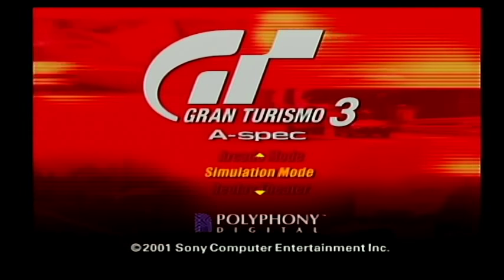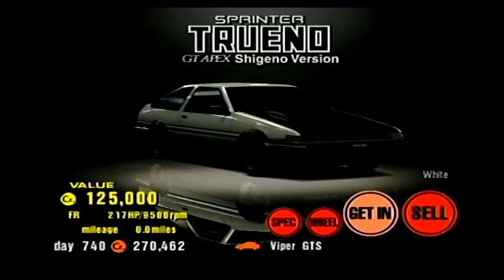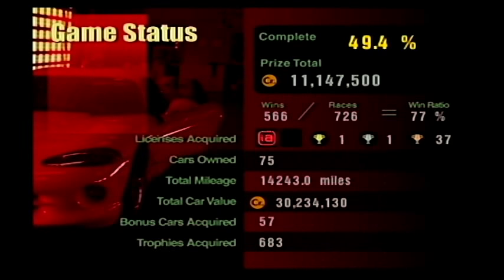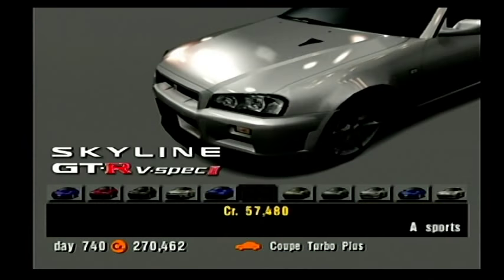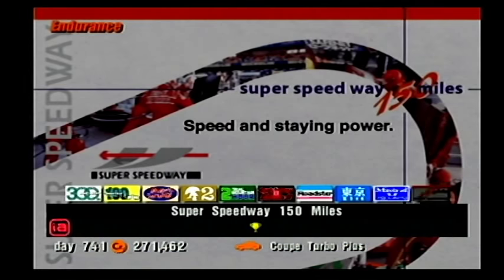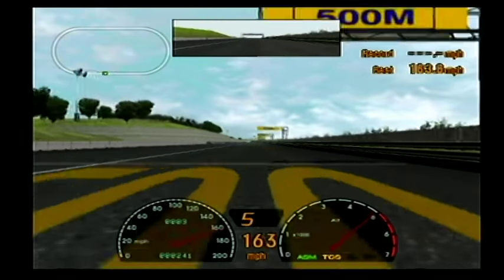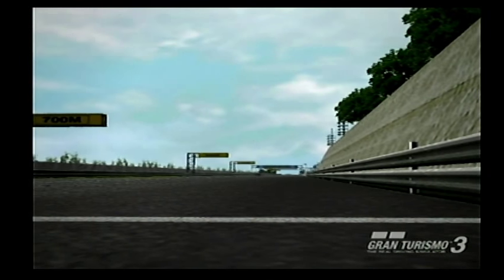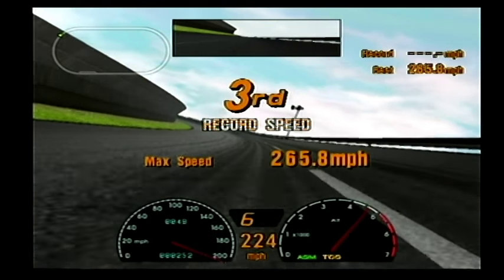Gran Turismo GT3 A-spec upscaler test 1080p HD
Gameplay testing the Playstation 2 game, Gran Turismo GT3 A-spec using the upscaler. Sorry for the audio quality, still working on the settings. I might make more of these so if you enjoyed this video, please leave a like or comment.